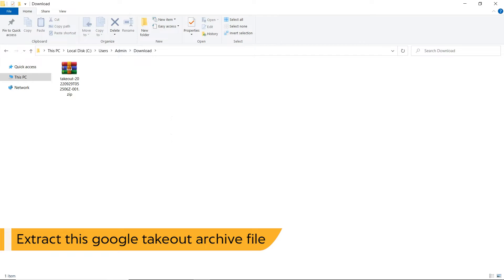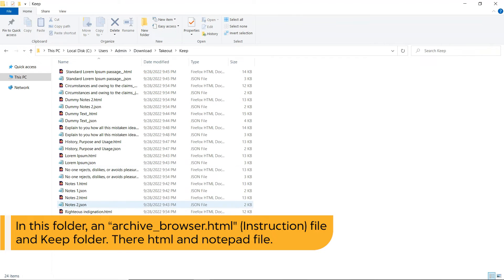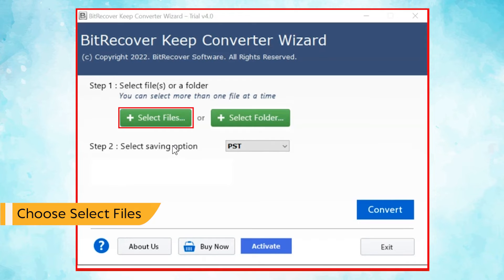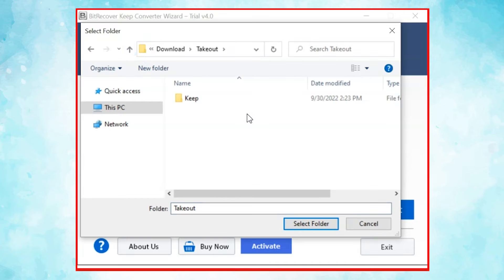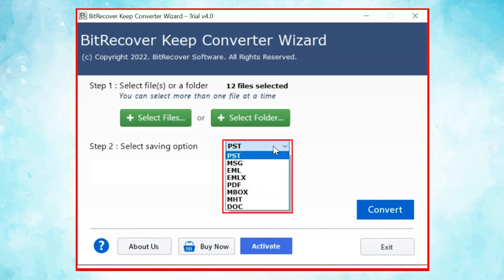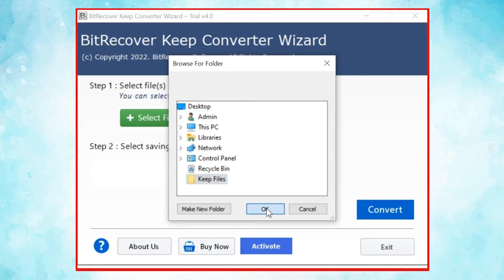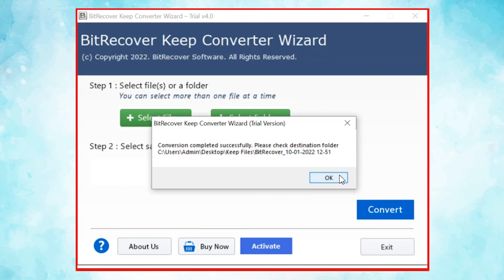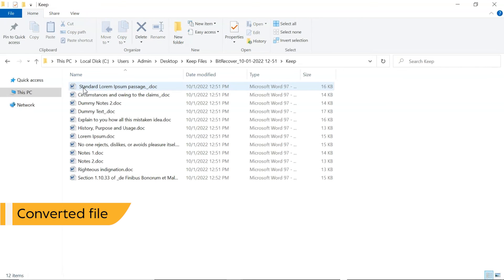How to Batch Convert Google Keep Notes to DOC/DOCX without Alter Data?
BitRecover Google Keep Converter is the industry standard for stacking notes in Keep. Sometimes the user needs to convert something from Keep Notes to actual documents. It's a good decision to export Keep notes to a document, making it easy to move notes to another platform. So BitRecover launched an amazing converter. It is designed in such a way that both technical and non-technical people can easily operate it without much technical knowledge. But before using this tool, you need to export keep notes via Google Takeout, and after that, your data is in JSON or HTML format. Hence, you cannot convert it manually. You can add exported Keep Notes files to this converter by selecting either the Select Folders or Select Files option.

Google saves your notes on the cloud, but sometimes users want them to be saved locally for offline use. Keep Notes Converter is an offline tool, so there is no need for internet connectivity. With this tool, you are free to choose a destination location to save the resultant DOC file. Word Doc is the most common and generic file format in the world of file formats. During the conversion process, this software maintains all the components and elements like links, font size, text, formatting, etc.

The Entices Feature of the Tool

1. The keep notes converter gives you the dual option of adding individual or bulk Google Keep Notes at once.
2. It also provides you the option to choose a destination location to save the resultant Word Docx file.
3. During the conversion process, software will maintain all the Google Keep Notes attributes or elements in the original format.
4. There is no file size restriction during the conversion process. It works very fast and smoothly.
5. You need to take a backup of Google Keep Notes via Google Takeout, then upload the exported HTML file and convert it into DOC format.
6. The tool gives you a free demo version to understand the working process, but it has its own limitations.

Steps to Export Google Keep Notes to DOC

1. After downloading the software, click on the Select Files or Select Folder option to upload the exported files.
2. Then choose the DOC file format from the saving list.
3. When you click the convert button, you will be given the option to select the desired location.
4. Live conversion will be started on the software preview panel.
5. After completing the process, the software will automatically open the destination path.

Timeline:
1:00 – Click Select File / Select Folder Option
1:13 – Choose Google Keep Notes from the Computer
1:27 – Choose DOC Option
1:41 – Select Destination Location
1:51 – Live Conversion process
2:00 – Conversion Complete Successfully
2:19 – Converted PDF file